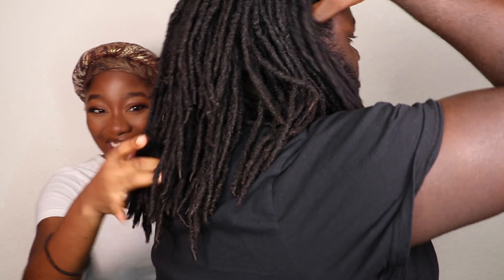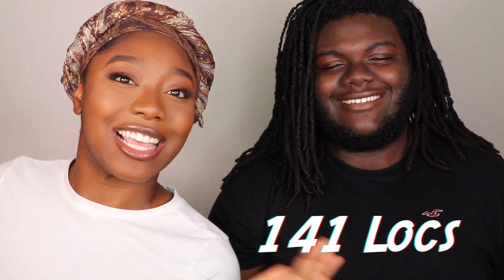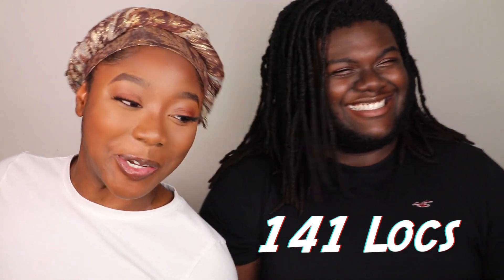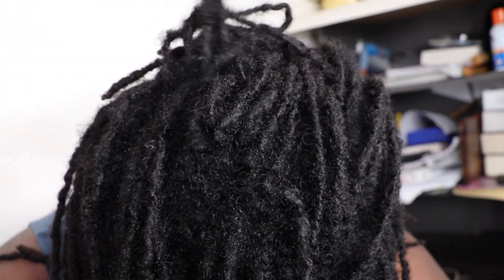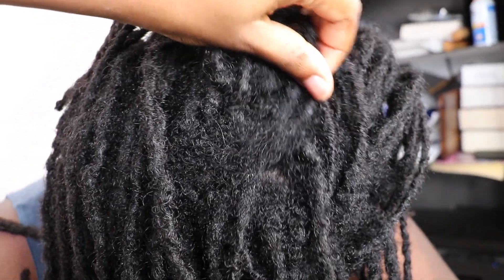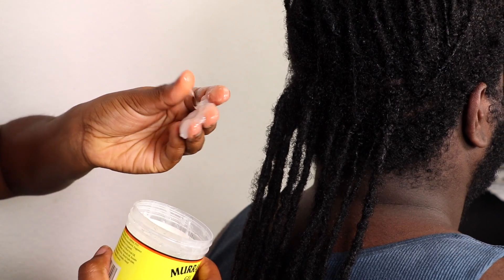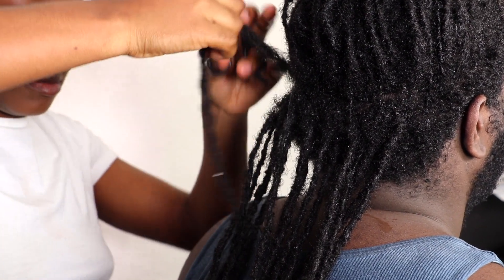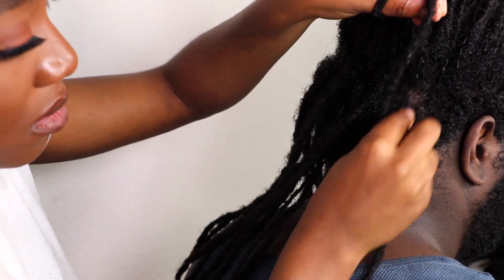How To: Interlock Locs DETAILED | Lolade Fashola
Hey y’all!! In this video I will be showing you how I Interlock LOCS! Thanks so much and ENJOY! Share with friend & family that would find this helpful ❤️

I hope you really enjoy this video :)